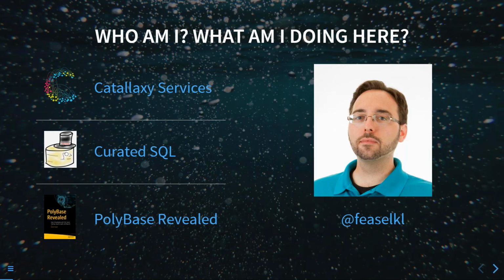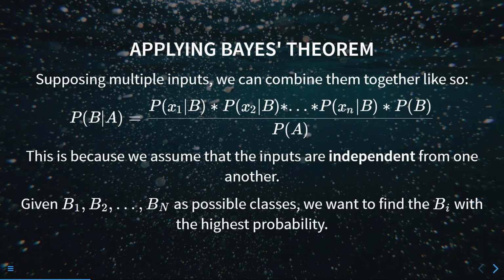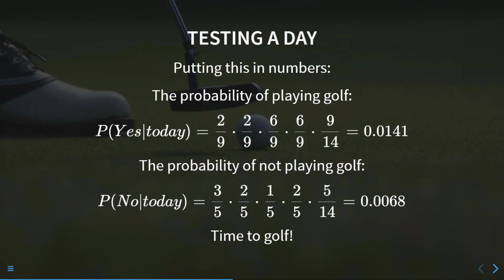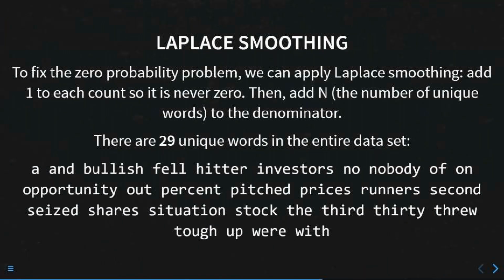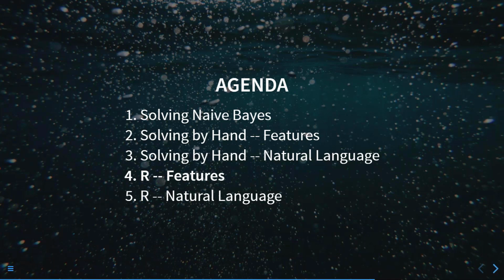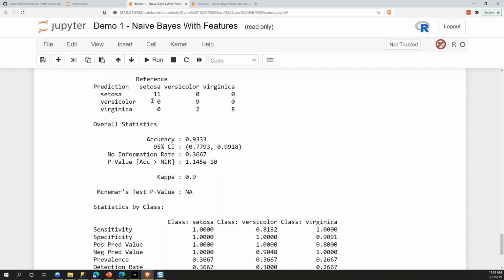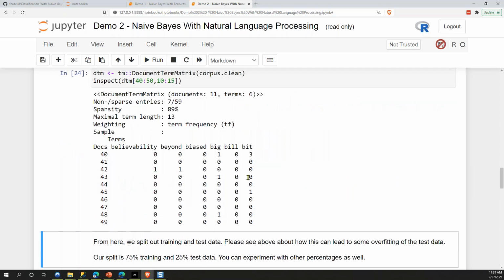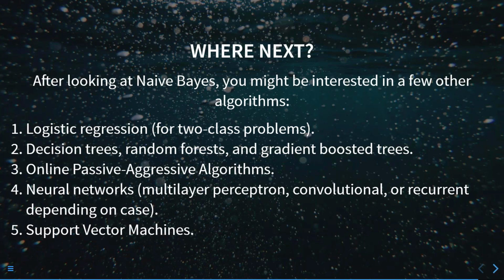Classification with Naive Bayes